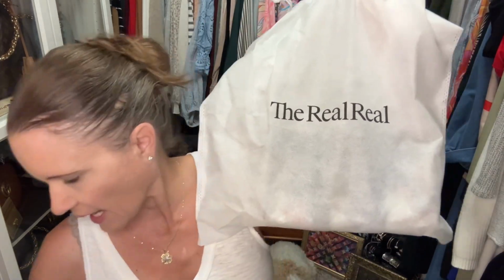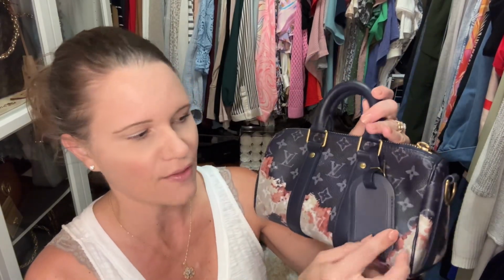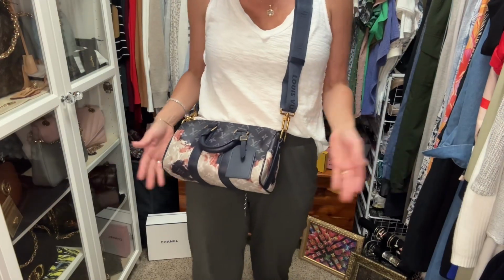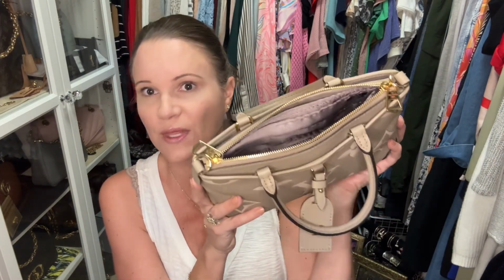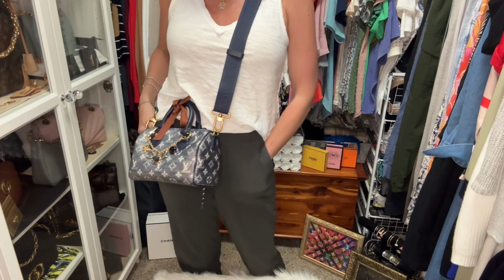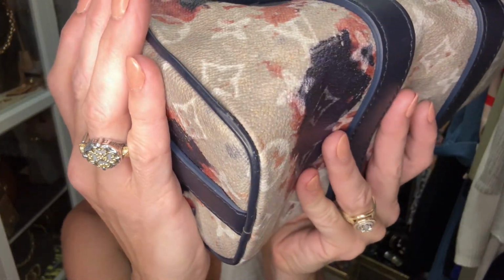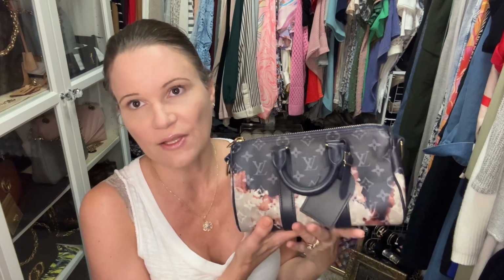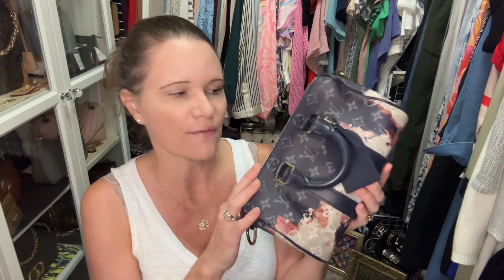TheRealReal Louis Vuitton Ink Keepall 25 Unboxing Gone Wrong...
￼ I thought I found my dream bag from Louis Vuitton… Sadly, it wasn't meant to be :-(.